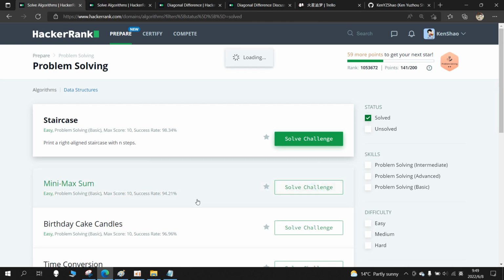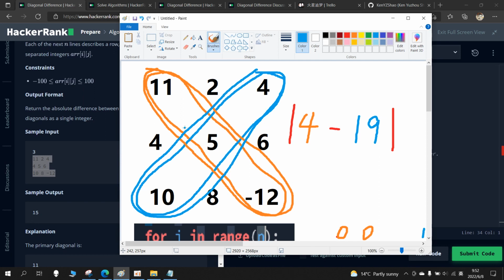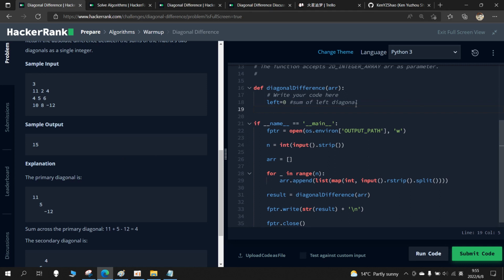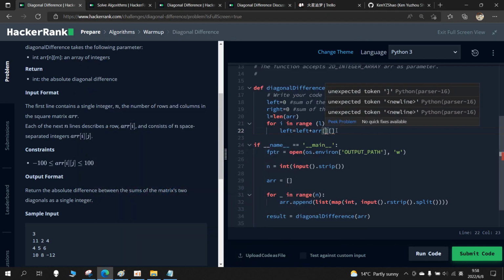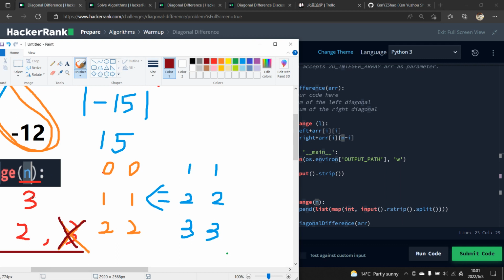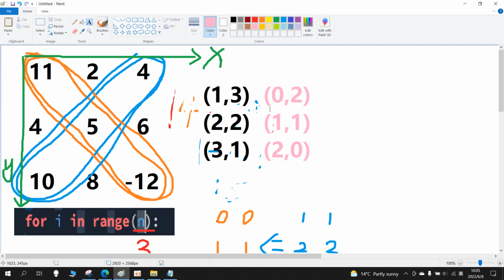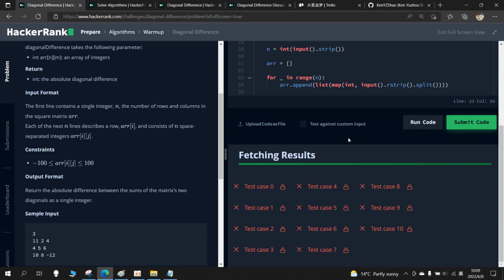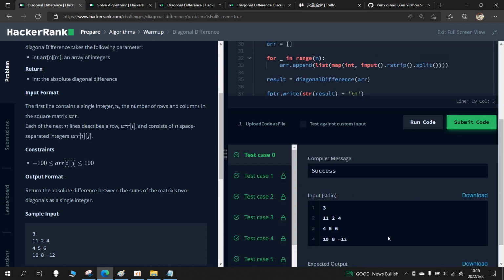Diagonal Difference Hacker Rank Python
The link from HackerRank.com